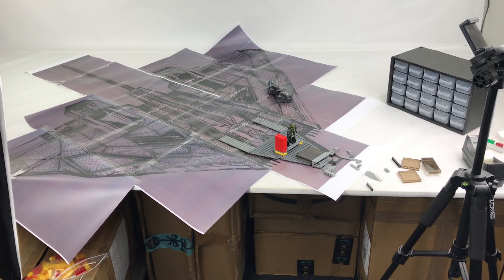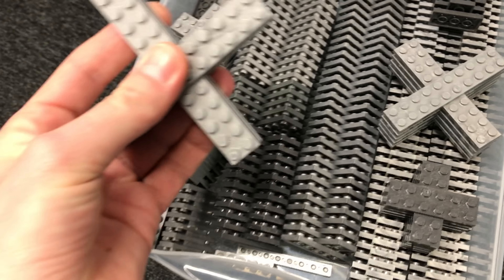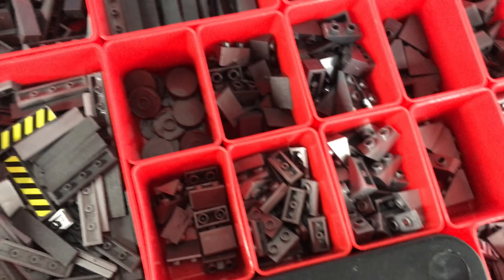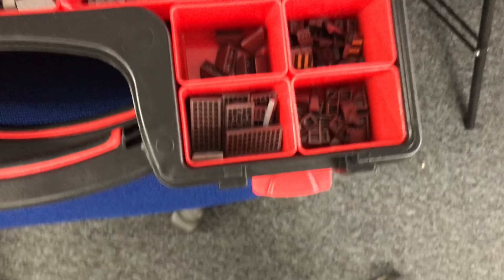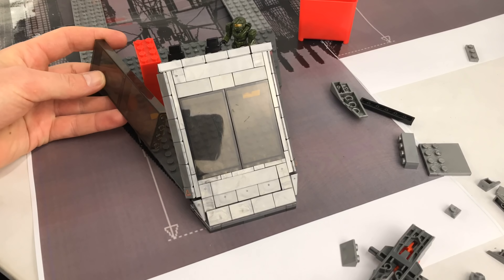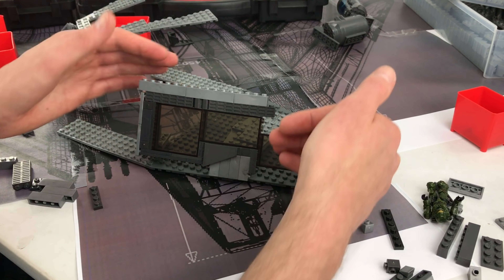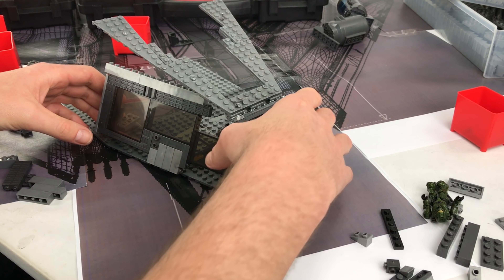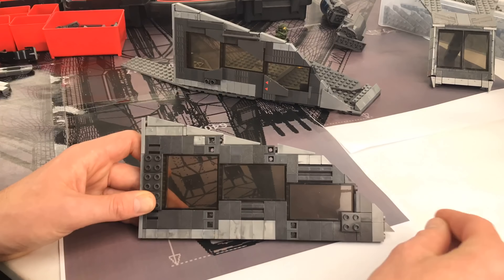Halo Mega Construx ULTIMATE Longsword MOC Part 2 - Cockpit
Part 2 of my Halo Mega Construx Ultimate Longsword MOC.

Part 2 is a combination of time-lapse speed building as well as voice over explanations of construction techniques and thought process.

Brick Man